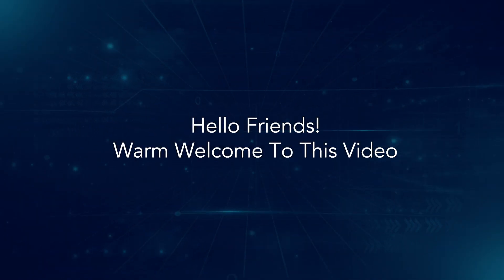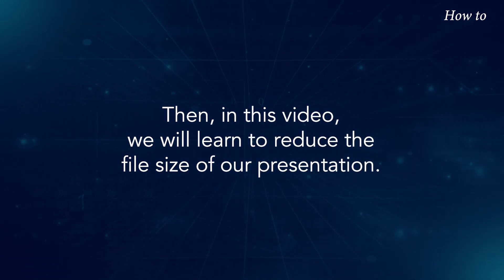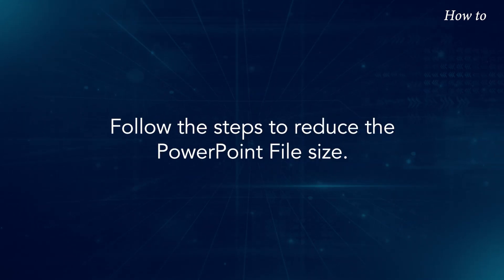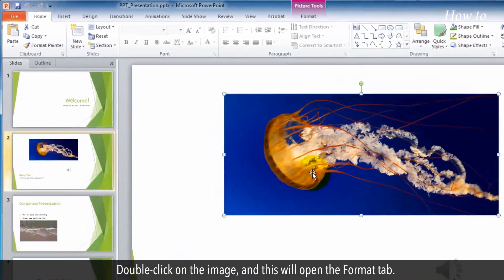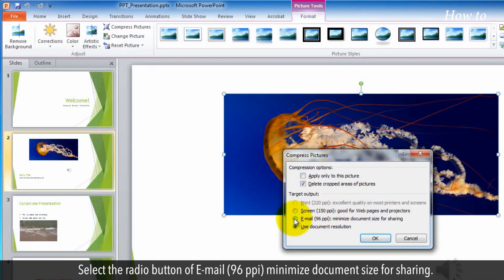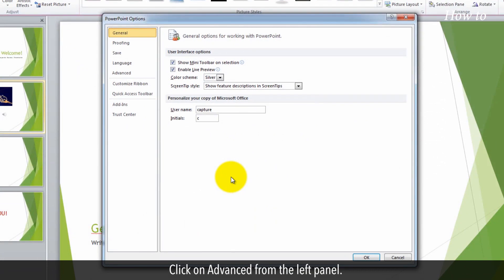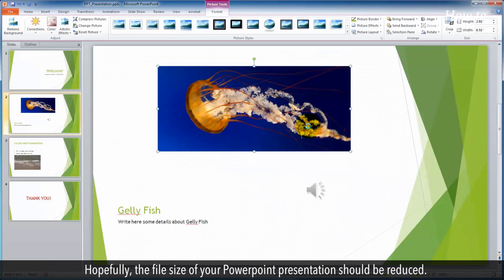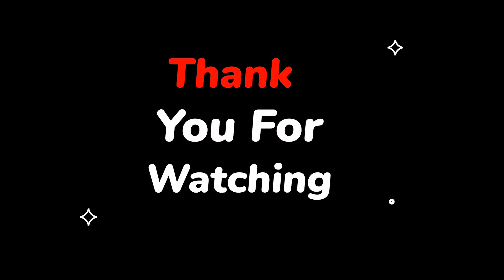How to Reduce Powerpoint File Size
If you have created an awesome PowerPoint presentation but are not able to share it due to its large file size. Then, in this video, we will learn to reduce the file size of our presentation. Another disadvantage of a large PowerPoint file can be the slow performance while presenting. If you have used many images and videos in your presentation then this can be the main reason for the large file size. Follow the steps to reduce the PowerPoint File size.
1. Double-click on the Powerpoint presentation file to open it.
2. Select the slide to open it, in which you have used the image.
3. Double-click on the image, and this will open the Format tab.
4. Click on the Compress Pictures in the ribbon.
5. This will open the Compress Pictures window.
6. Uncheck the box of Apply only to this picture. By Doing so, all the used images will be compressed in your presentation.
7. Select the radio button of E-mail (96 ppi) minimize document size for sharing.
8. Click on the OK button.
9. Click on the File tab at the top left.
10. Click on the Options from the menu list.
11. Click on Advanced from the left panel.
12. Select the check box of Discard editing data.
13. Click on the OK button.
14. Click on the File tab again, and then click on the Save menu.
15. Hopefully, the file size of your Powerpoint presentation should be reduced.